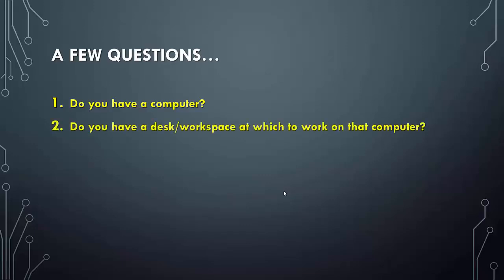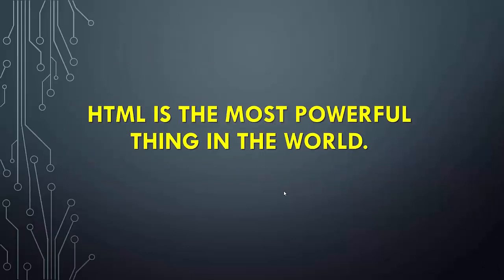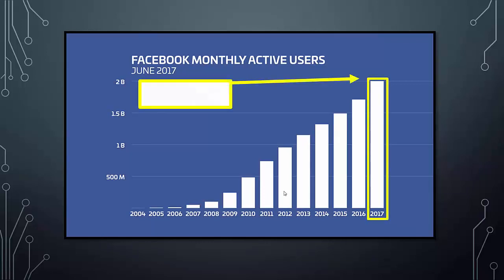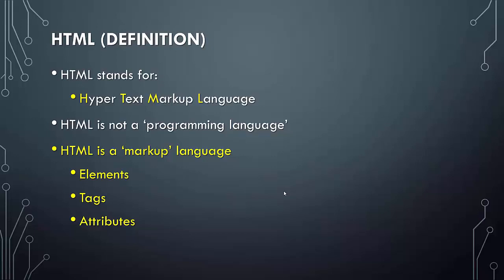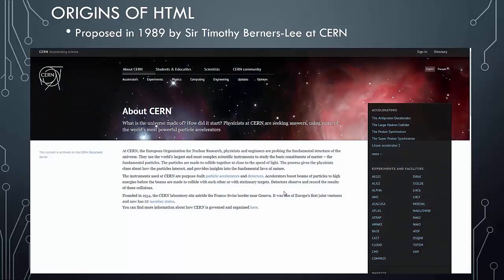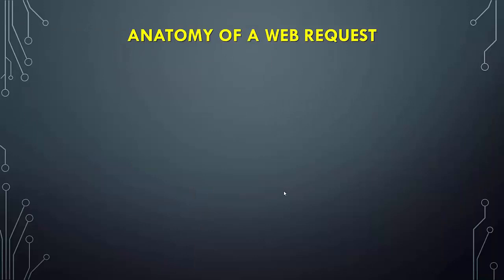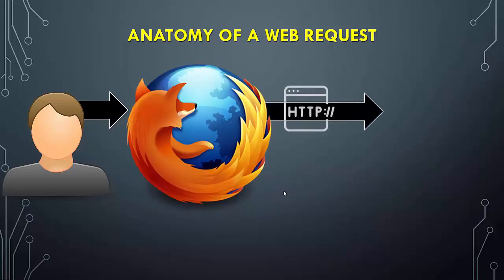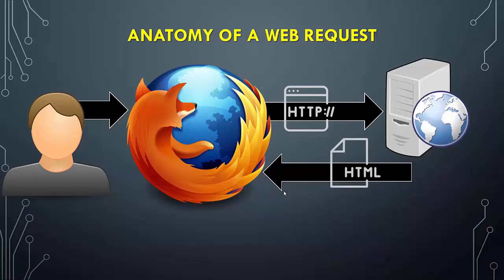Lesson ONE v2